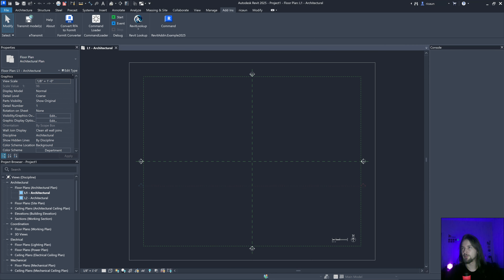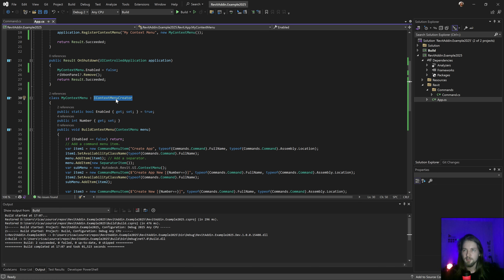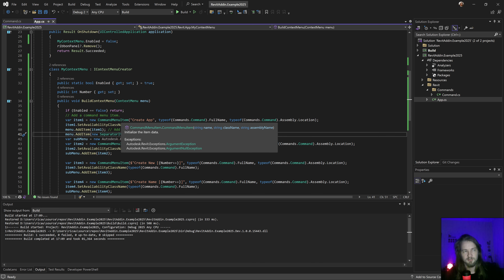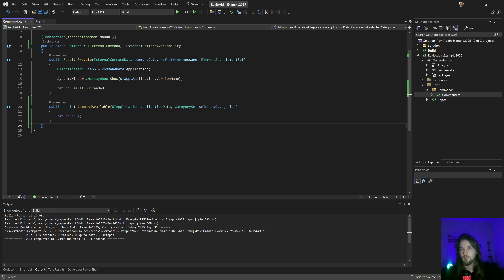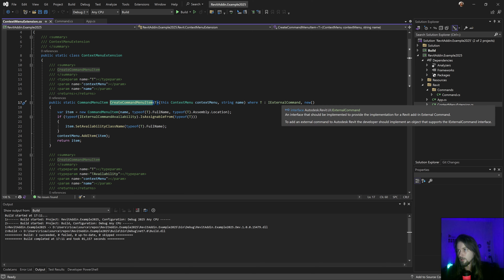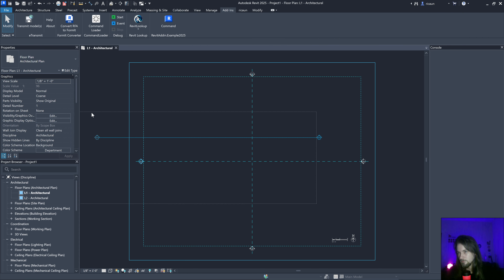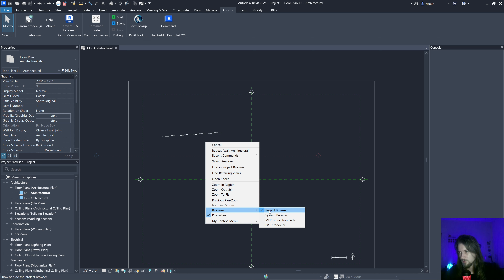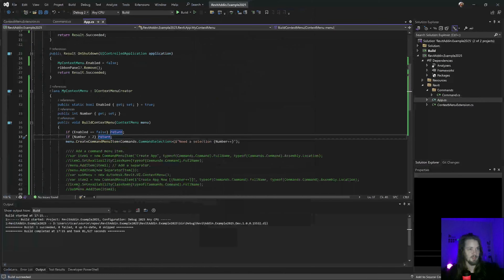Revit API 2025 - RegisterContextMenu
Revit API 2025 allows you to create a custom ContextMenu when you right-click in a view with your own commands.